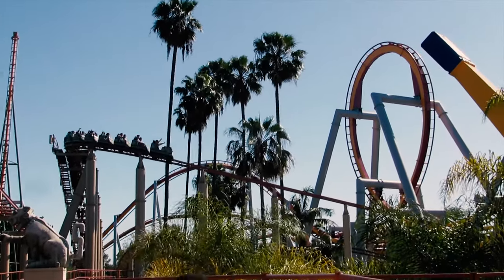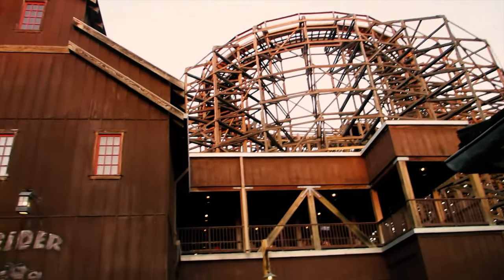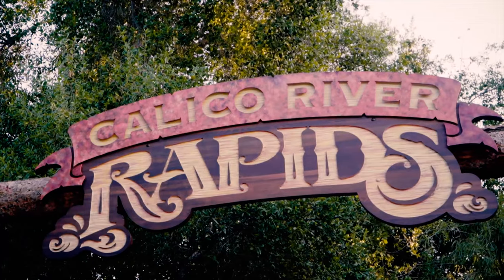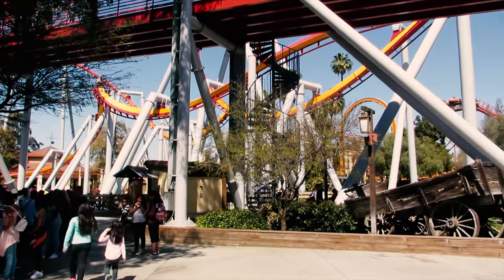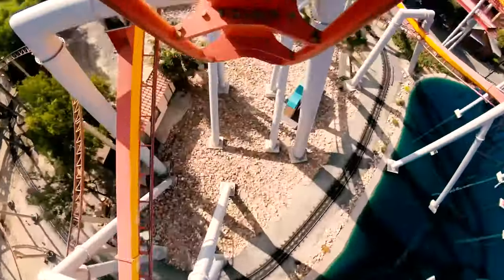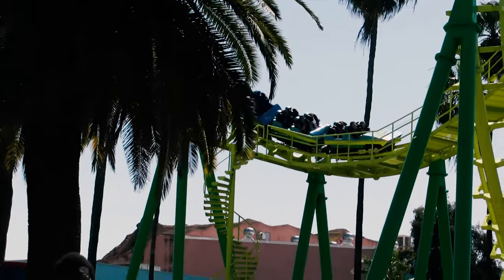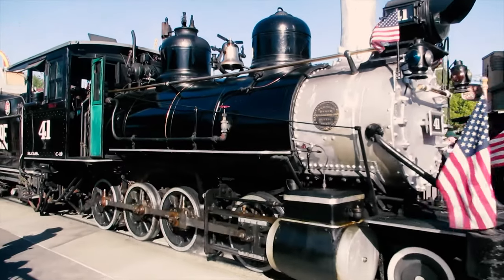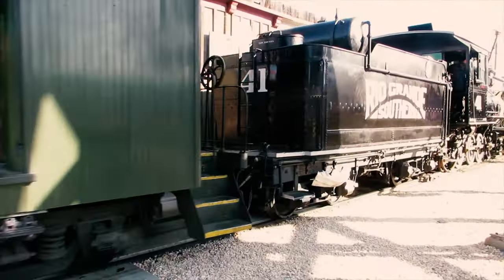Visiting Knott's Berry Farm for the first time..... Trip Report and Travel VLOG Review - 4k Video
Knott's Berry Farm is a 57-acre theme park located in Buena Park, California, owned and operated by Cedar Fair. In 2015, it was the twelfth-most-visited theme park in North America and averages approximately 4 million visitors per year. The park features 40 rides including roller coasters, family rides, dark rides, and water rides.

The theme park began in the 1920s as a roadside berry stand run by Walter Knott along State Route 39 in California. By the 1940s, a restaurant, several shops, and other attractions had been constructed on the property to entertain a growing number of visitors, including a replica ghost town. The site continued its transformation into a modern amusement park over the next two decades, and an admission charge was added in 1968. In 1997, the park was sold to Cedar Fair for $300 million, just two years after the Knott's food business was acquired by ConAgra, Inc. in 1995.